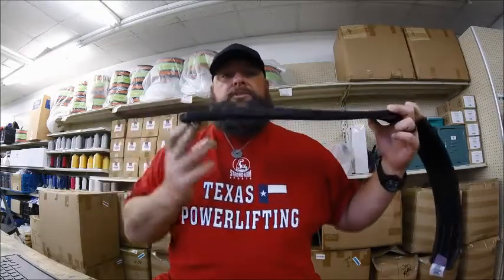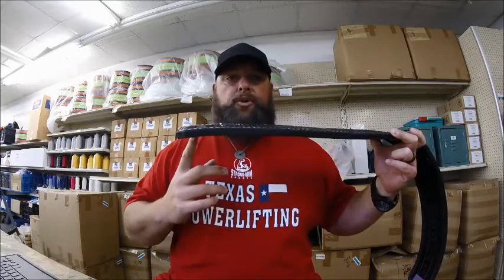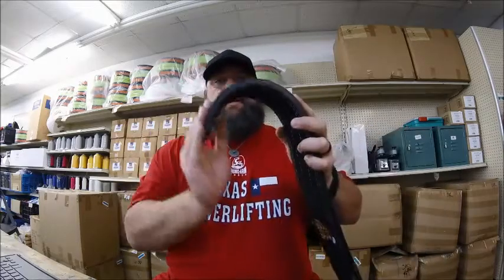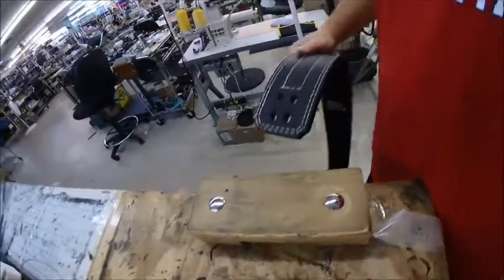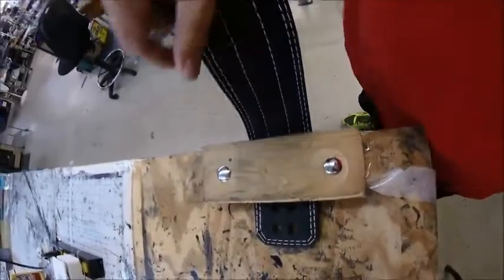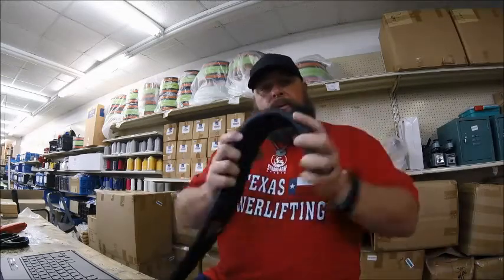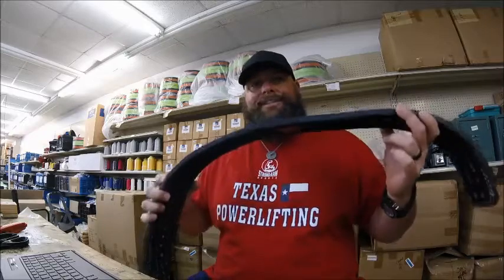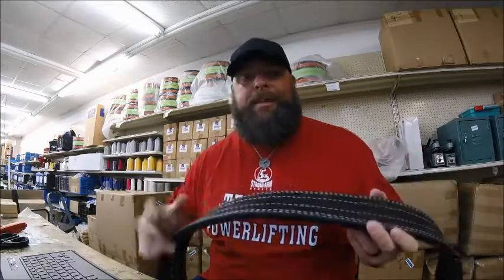My Brahma Movie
How to properly prepare the Titan Brahma belt for battle!!